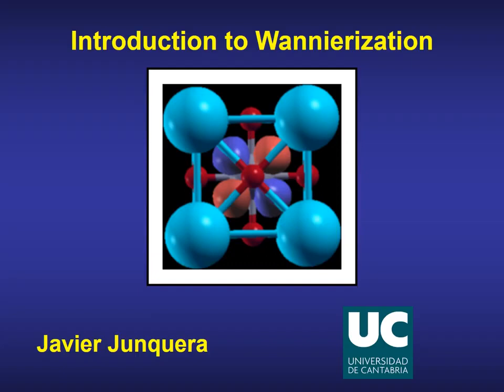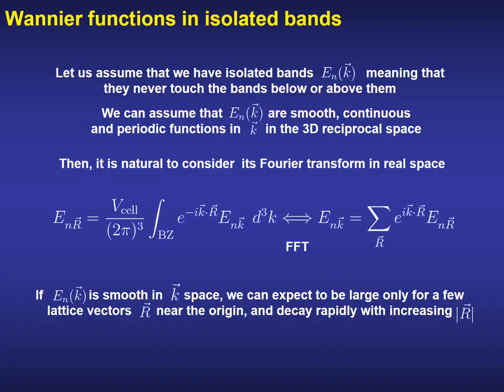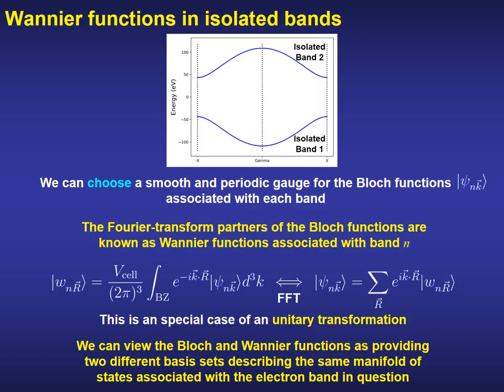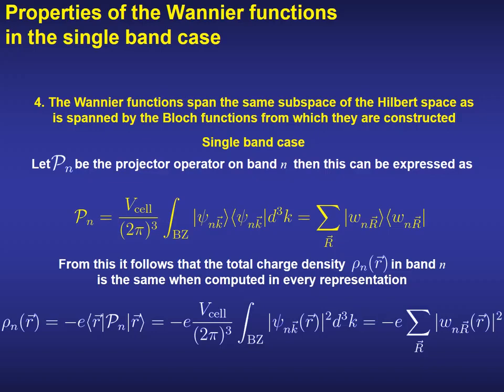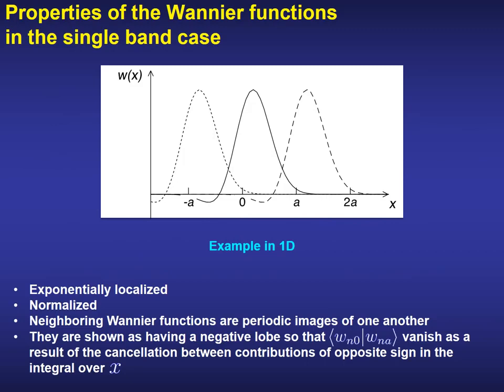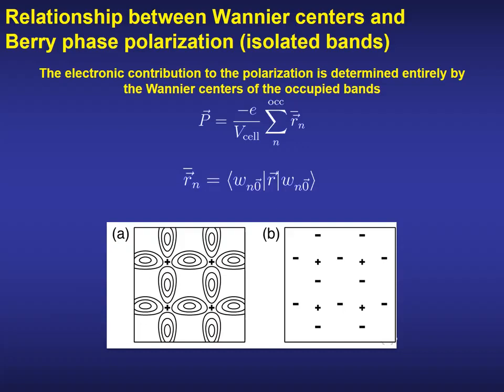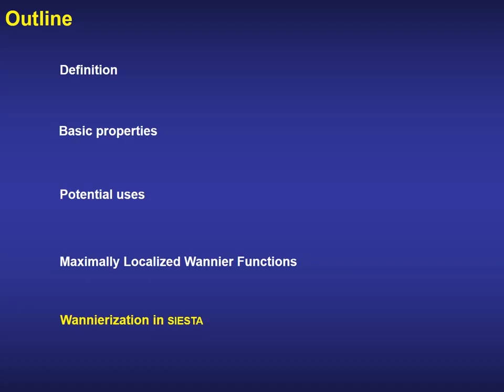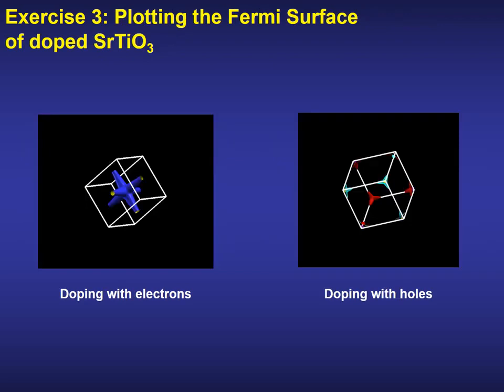The Physics of Wannierization | Javier Junquera explains | WANNIERIZE USING SIESTA.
In this Lecture, Prof. Javier Junquera explains the idea behind wannierization, he goes ahead explain the technique in SIESTA.